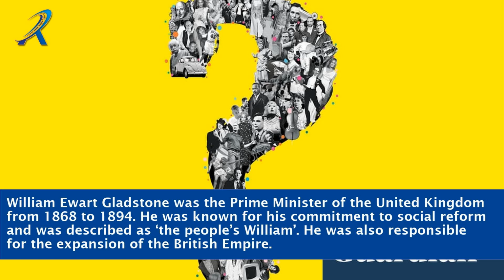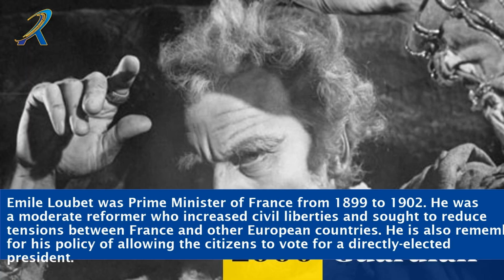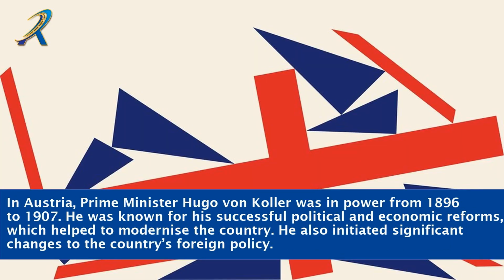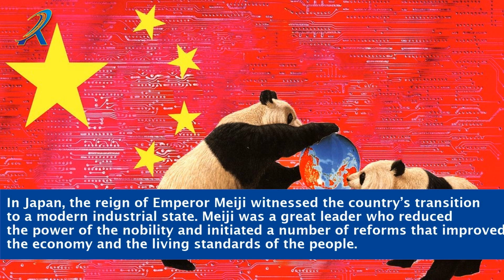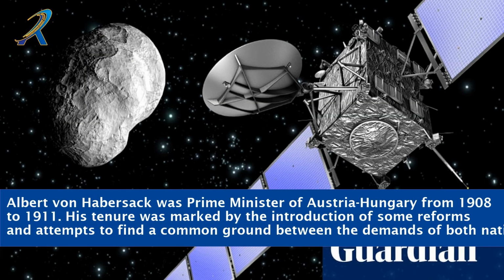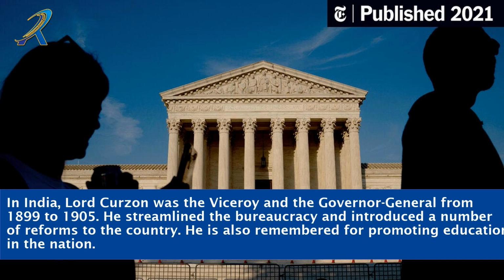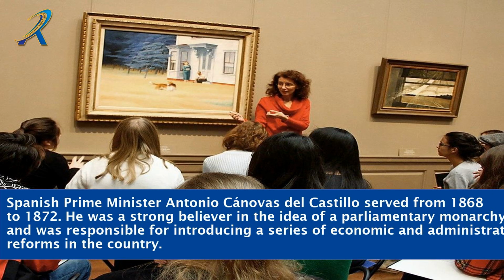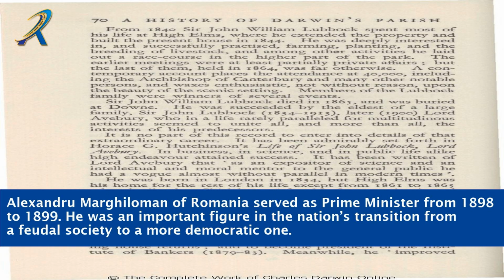19Th Century Prime Minister Crossword Clue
Step into the intriguing world of 19th-century politics as we unravel the mystery of a prime minister through this captivating crossword clue. Join us on a journey through history as we explore the lives and achievements of prominent political figures from this era. Delve into the clues and unravel the enigma that surrounds this 19th-century prime minister. From their policies to their impact on society, discover the secrets hidden within this crossword puzzle and unlock the knowledge of a bygone era.

    19th-century prime minister
    Crossword clue
    Historical politics
    Political figures
    19th-century leaders
    Enigmatic prime minister
    Political history
    Crossword puzzle solutions
    Political achievements
    Society in the 19th century
    Historical figures
    Political crossword challenge
    Decoding the clue
    Influential prime minister
    Historical knowledge

"Unraveling the Enigma: Decoding the 19th Century Prime Minister Crossword Clue - Explore the Intriguing World of Historical Politics!"